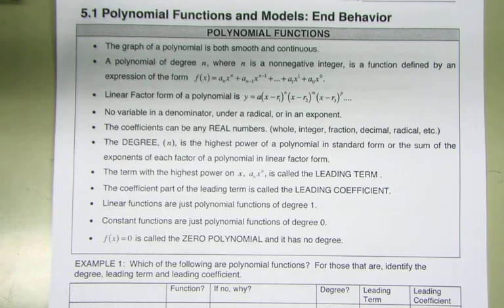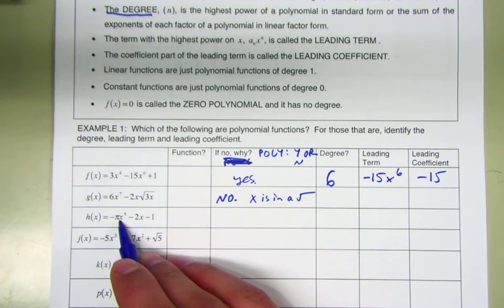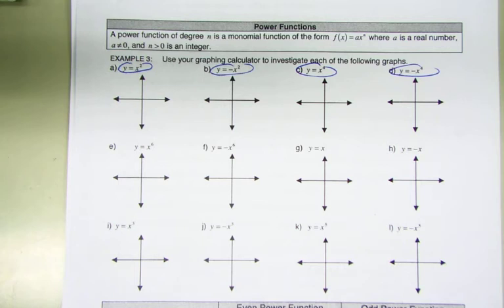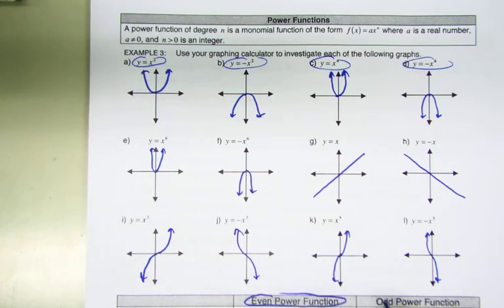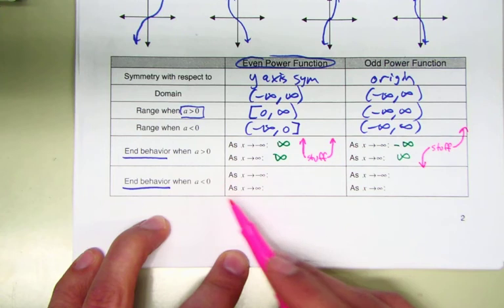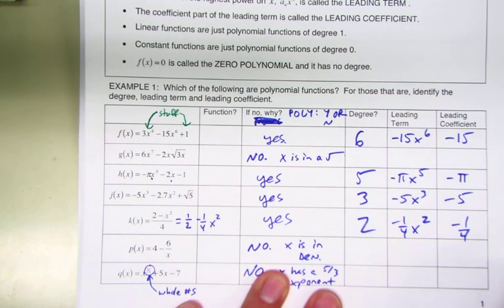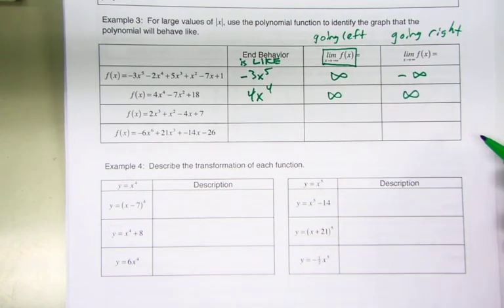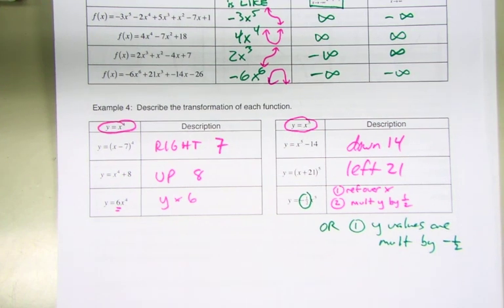5.1 Polynomial Functions and Models: End Behavior